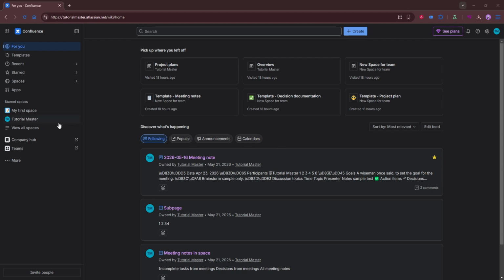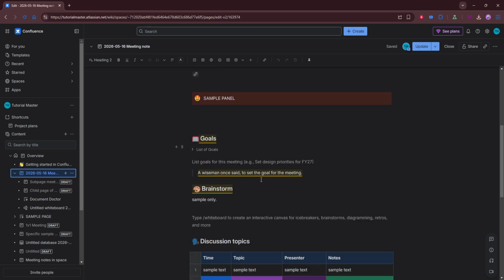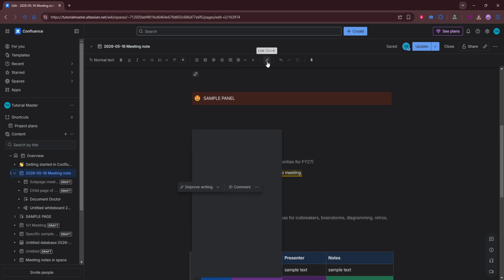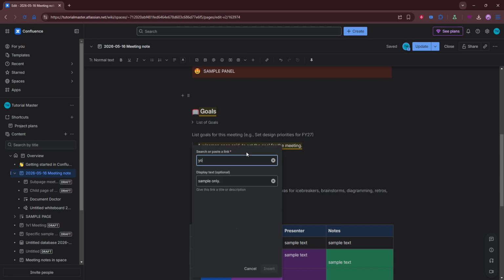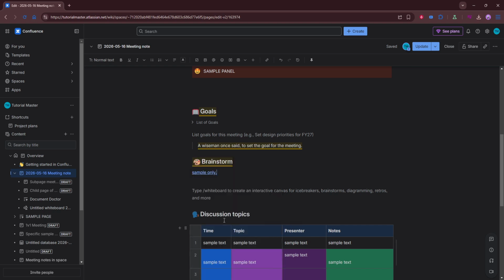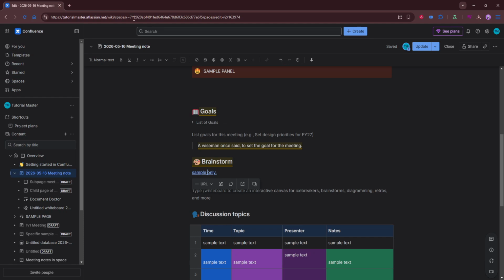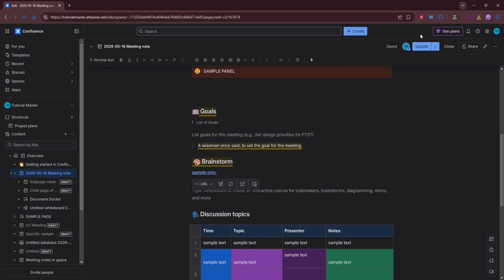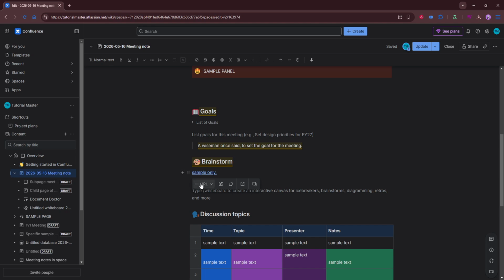How To Add Hyperlink In Confluence [How To Guide 2026]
In today's video we cover How To Add Hyperlink In Confluence [How To Guide 2026]